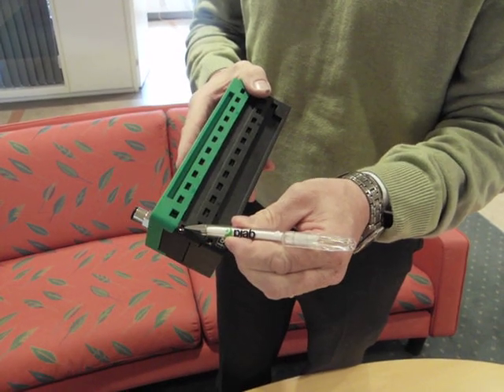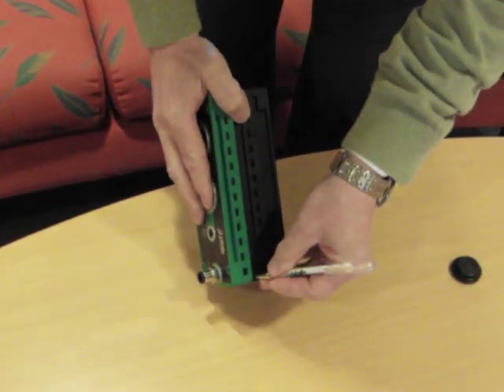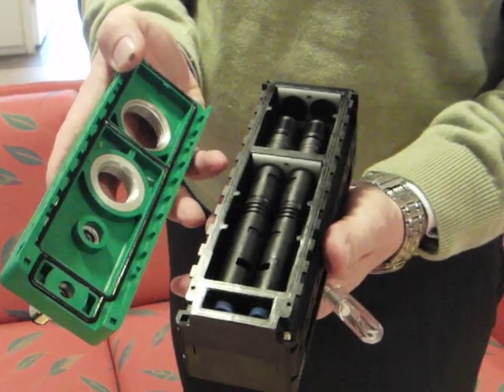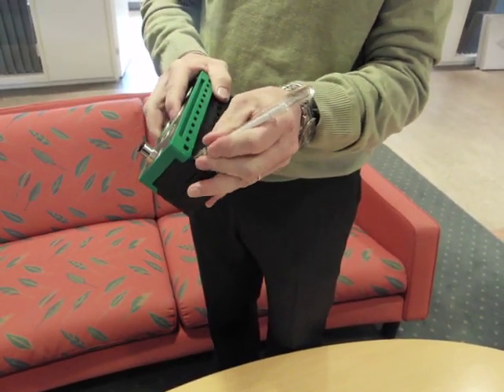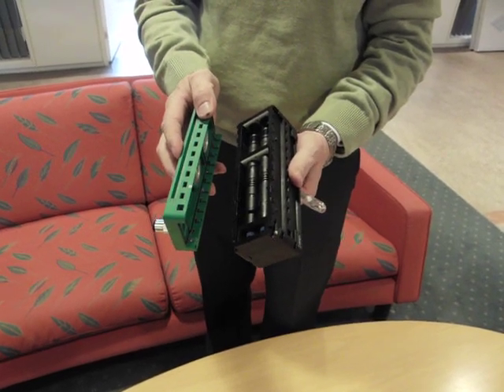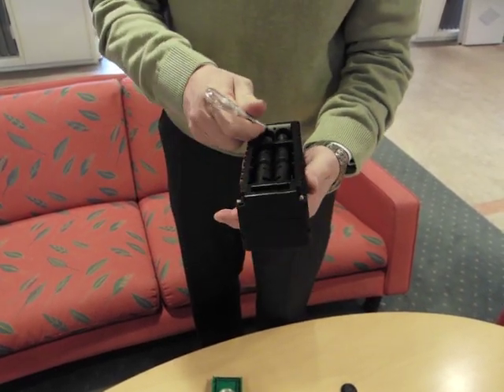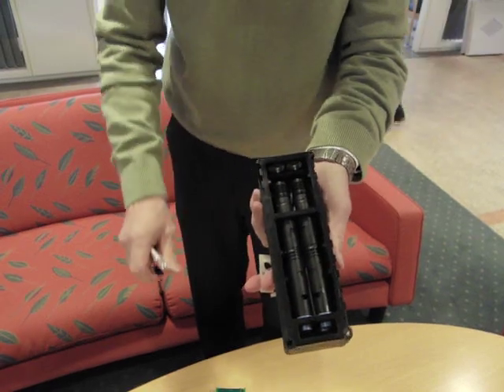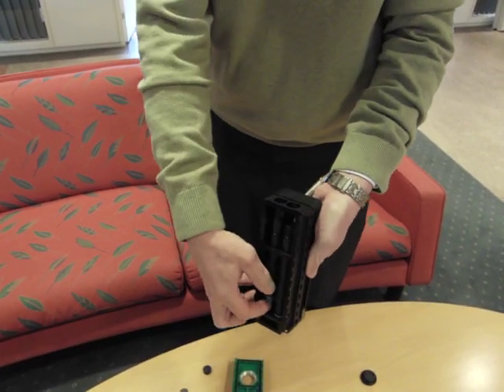How to open a piCLASSIC vacuum pump delivered before February 9, 2012 - Piab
See this instruction video on how to open a piCLASSIC vacuum pump, that have been delivered before February 9th, 2012, and how to remove the COAX® vacuum cartridges.